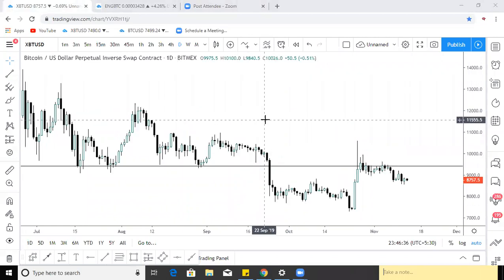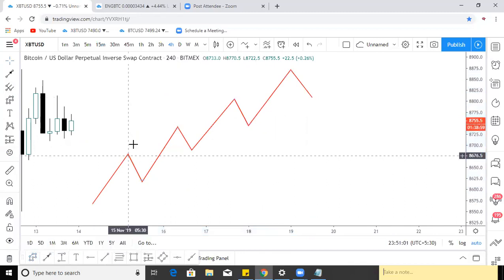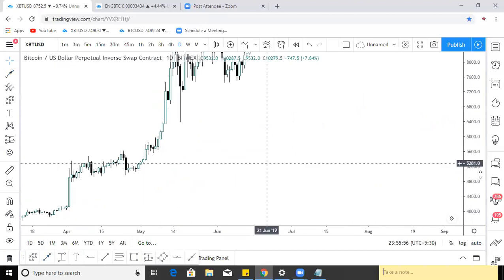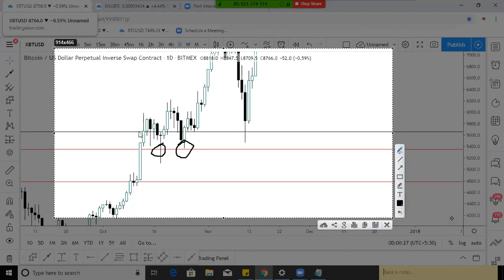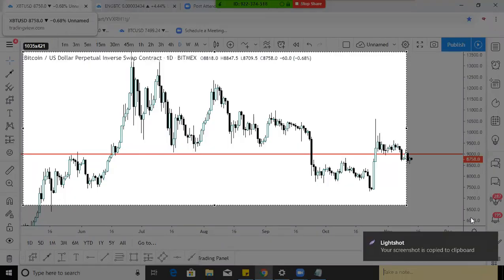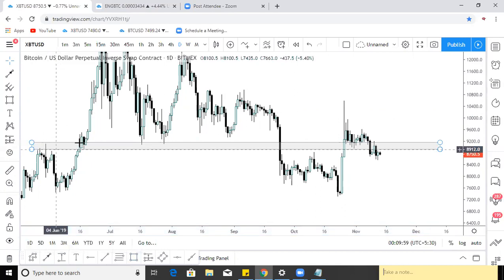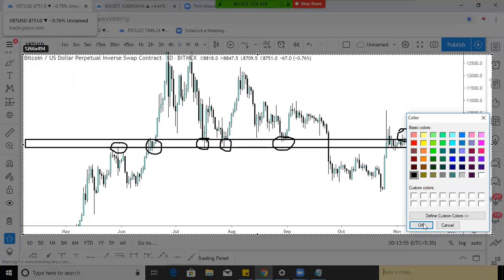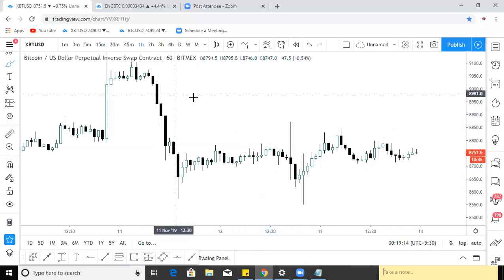Basics of Support & Resistance